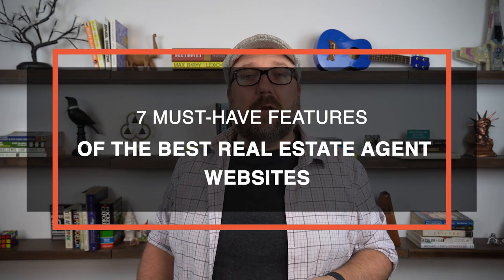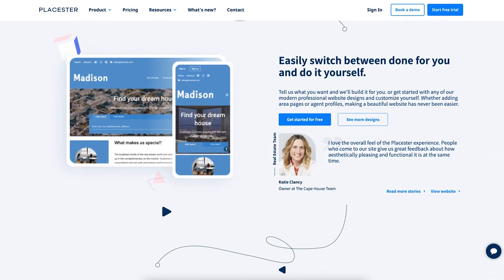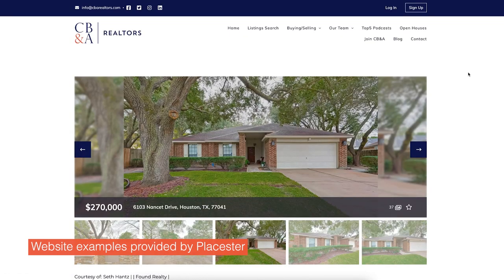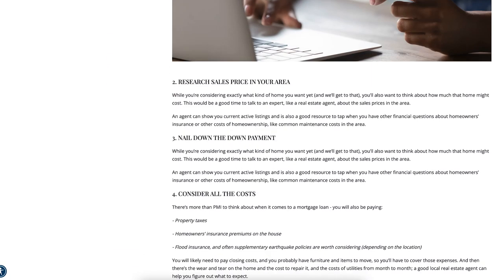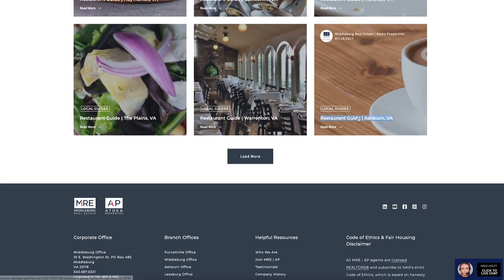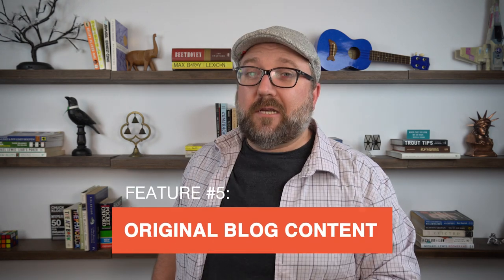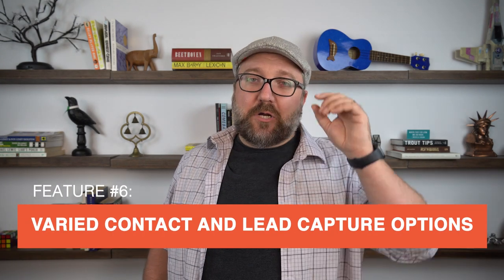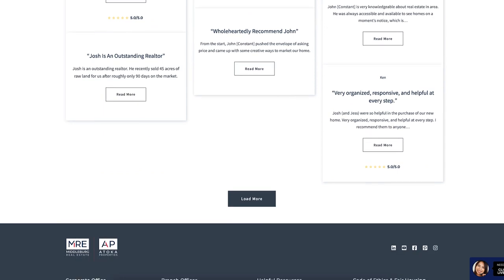The BEST Real Estate Agent Websites Have These 7 Features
There are 7 features that EVERY real estate agent needs on their website. And in this video, Chris Linsell dives into each feature and provides you clear examples of what a winning agent website looks like. Get this FREE real estate website guide from Placester.

About The Close
The Close is a new kind of real estate site designed to give agents, teams, and brokerages actionable, strategic insight from industry professionals.  We cover real estate marketing, lead generation, technology, and team building strategies from the perspective of working agents and brokers who want to take their business to the next level.

About Chris Linsell
Chris is one of The Close's resident experts on real estate topics ranging from marketing, lead generation, transactional best practices, and everything in between. As a licensed agent in the state of Michigan, Chris has been a part hundreds of transactions from modest rural starter homes to massive waterside compounds. He’s also the leader of our weekly, small group coaching calls. When he isn’t writing, you’ll find Chris fly fishing the trout streams of Michigan or on the stage in his community theater’s latest production.

Timecodes
0:00 - Intro
0:48 - Video Sponsor: Placester
1:21 - The Ultimate Guide To Building A Real Estate Website
1:45 -  Feature #1: IDX-search capability
2:45 -  Feature #2: Buyer and Seller Lead Landing Pages
3:14 - Feature #3: Neighborhood Guides
4:10 - Feature #4: School Ratings
4:49 - Feature #5: Original Blog Content
5:33 - Feature #6: Varied Contact And Lead Capture Options
6:02 - Feature #7: Reviews and Testimonials